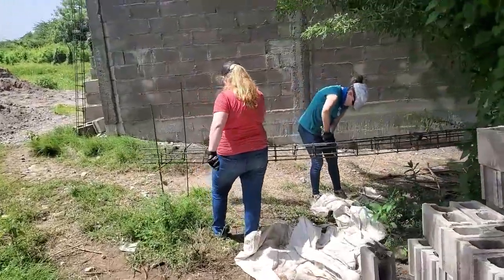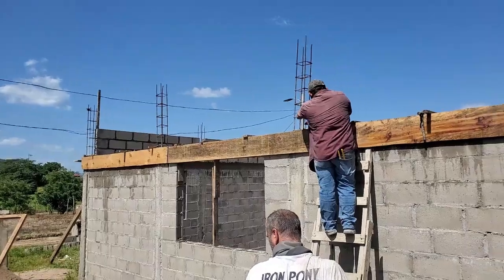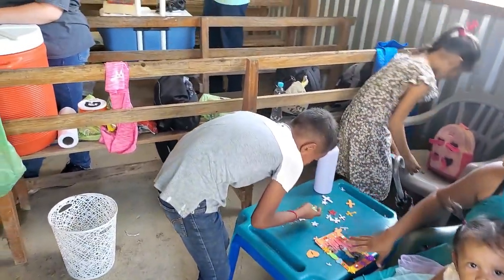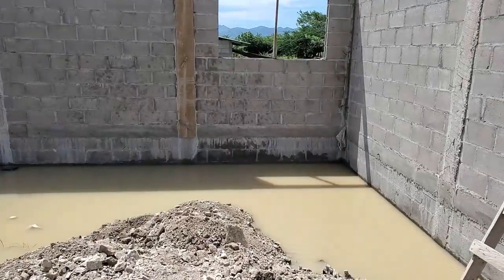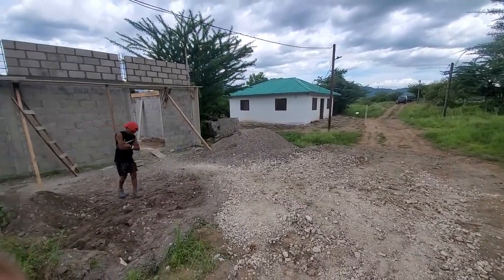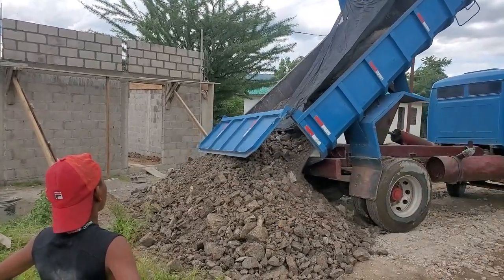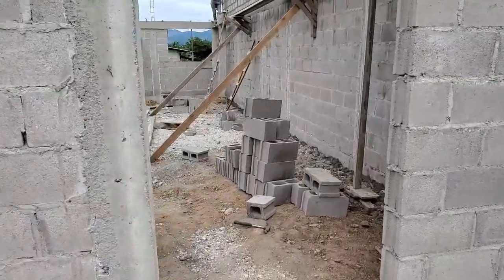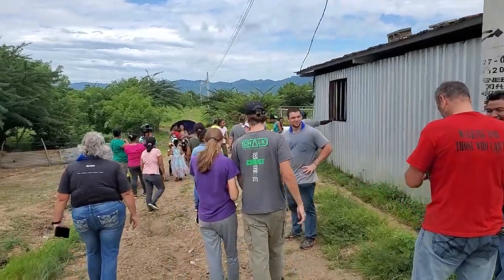El Eden Honduras 2024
El Eden Church Project 2024